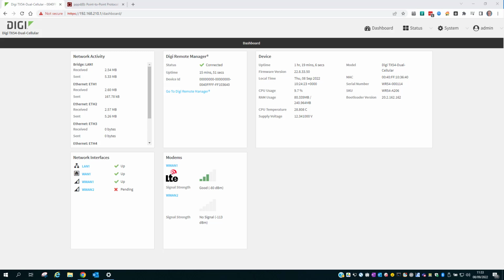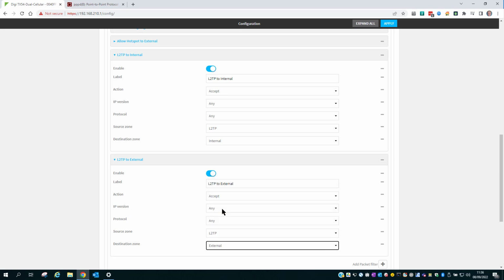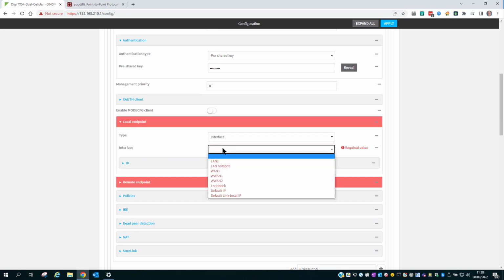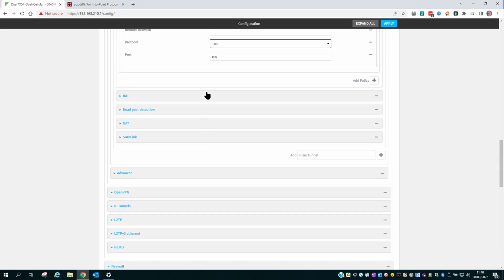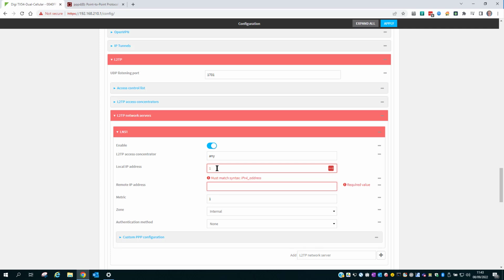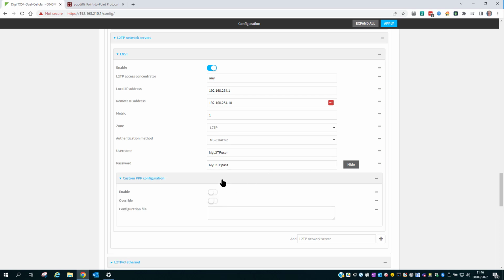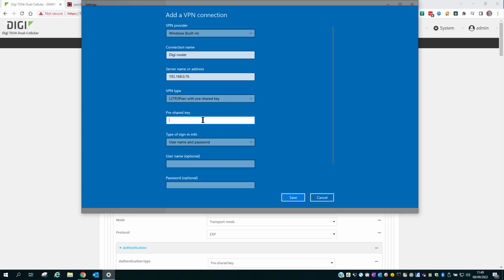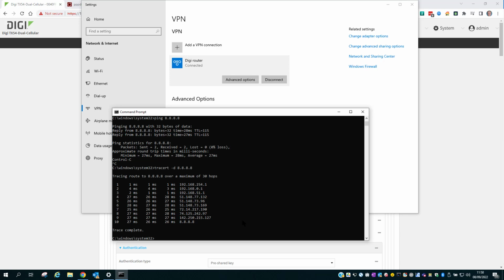How to configure a Digi Accelerated Linux (DAL) router as an L2TP/IPsec VPN server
This video is a demo of how to configure a Digi Accelerated Linux (DAL) router as an L2TP/IPsec VPN server using Pre-Shared Key, along with L2TP username & password authentication.

I use a TX54, but the same is applicable to other Digi routers running DAL.
The minimum firmware required for this 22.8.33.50

EX15, EX50, IX10, IX20, IX30, TX54, TX64, WR54, WR64